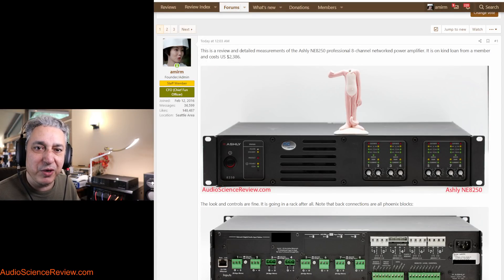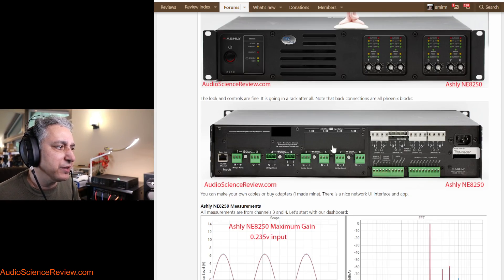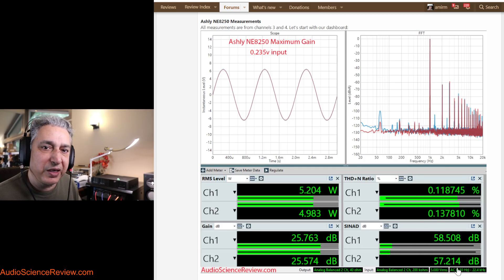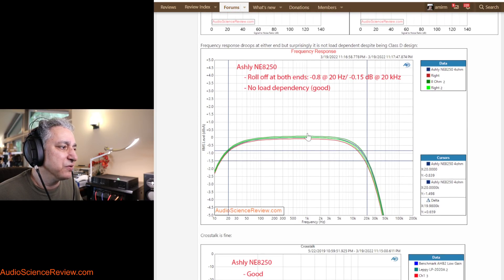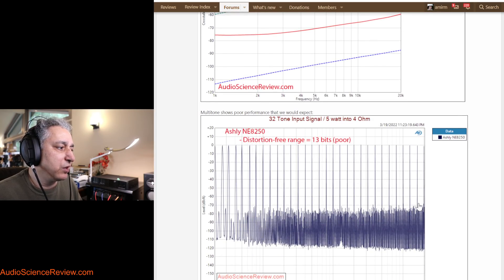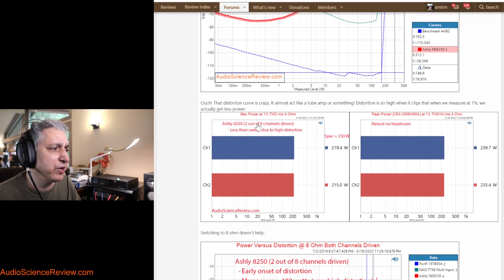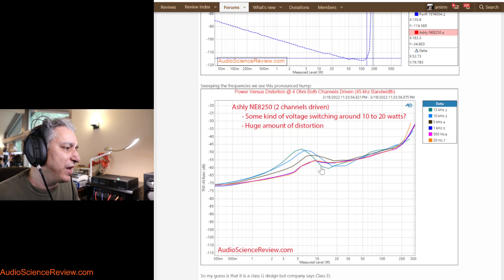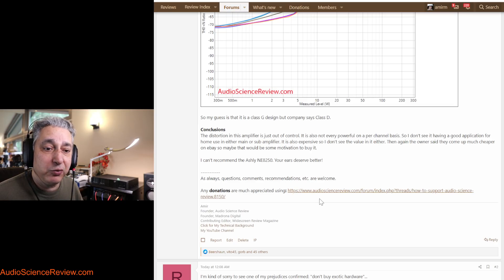Ashly Ne8250 Professional Multichannel 8 Channel Amplifier Review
Review and detailed measurements of Ashly Ne8250 PA/professional 8 channel amplifier.